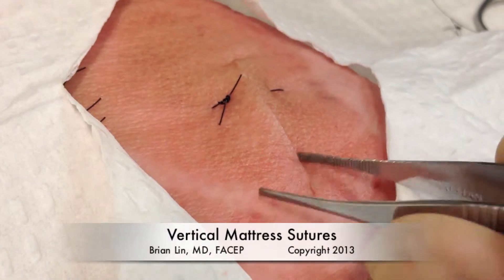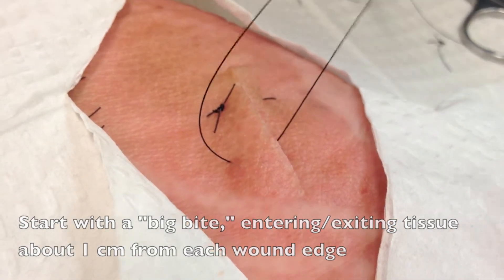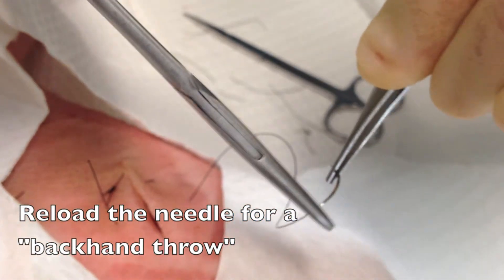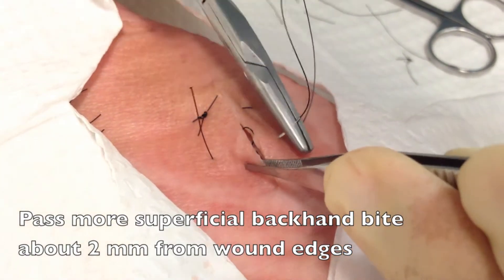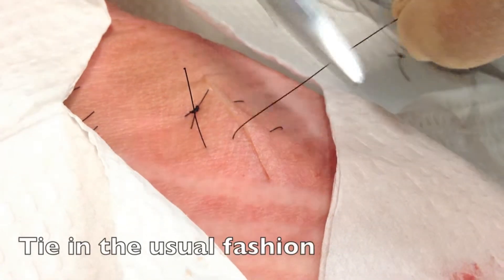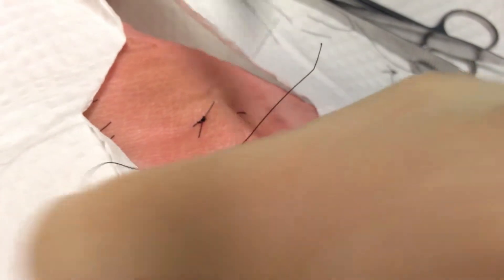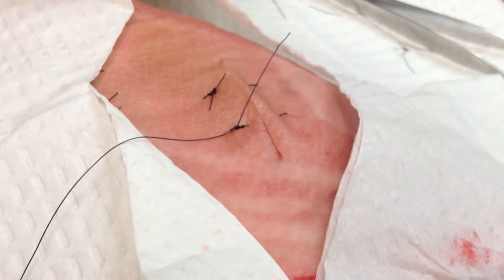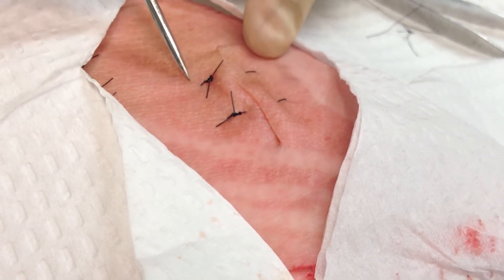Vertical Mattress Sutures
Description of the placement of a vertical mattress suture, as featured on the